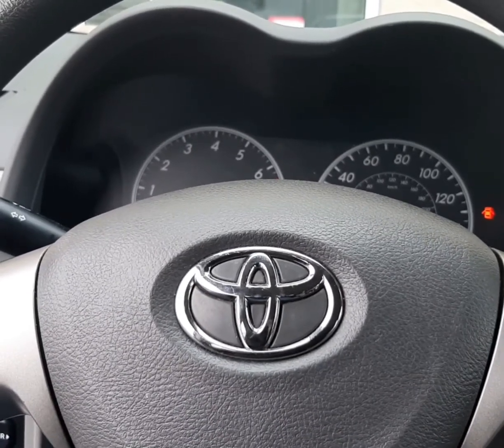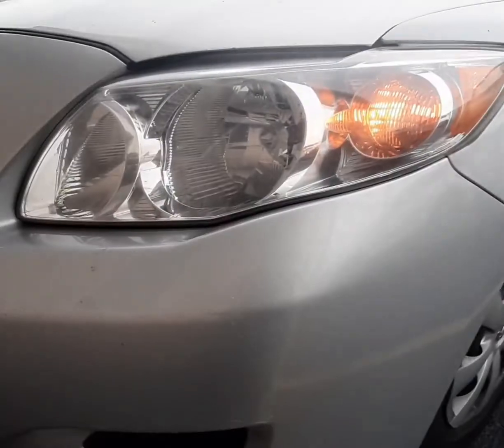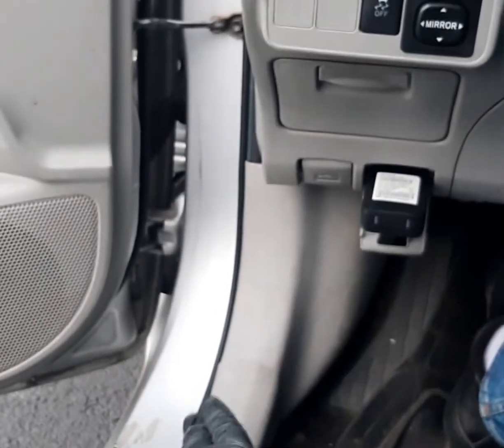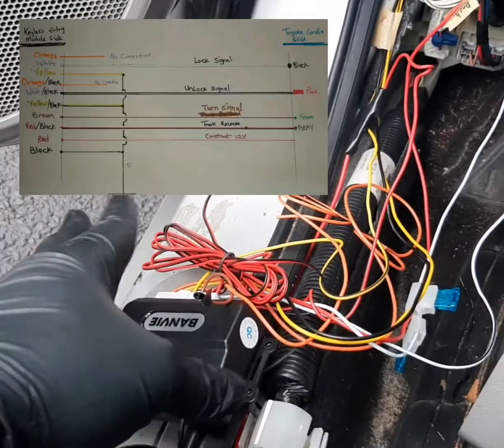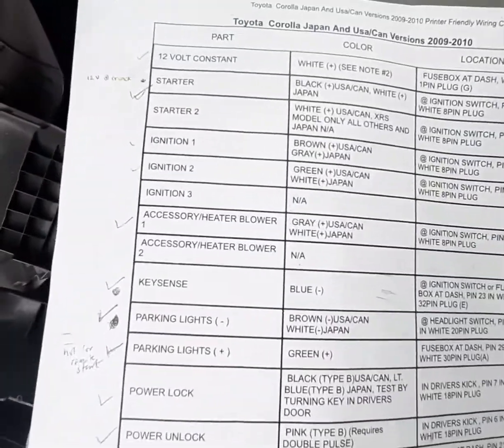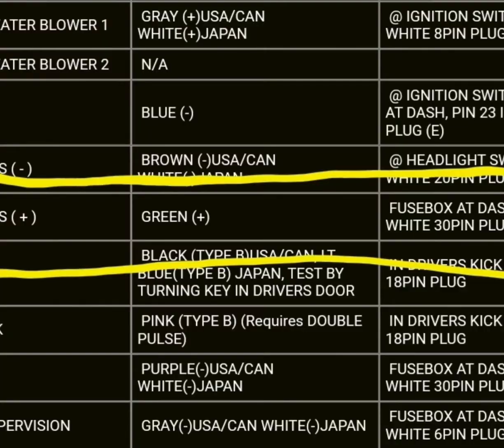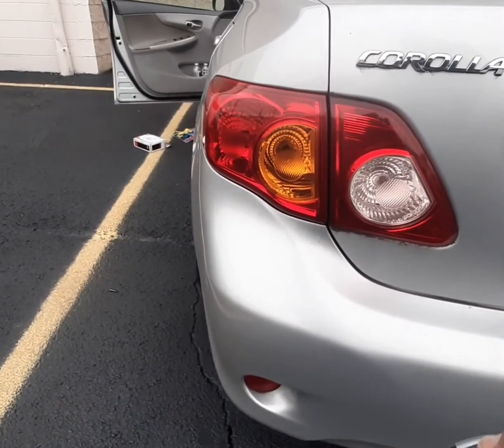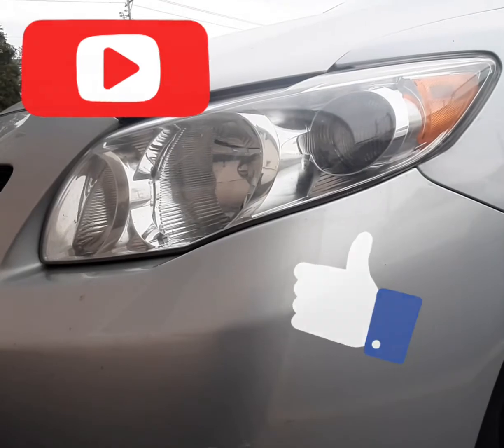How to Connect Parking Light to Aftermarket Keyless Entry System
This connection is for parking light signals into Toyota Corolla 2010 LE USA/CAN and JAPAN Versions. How to know if your car is USA/CANADA version...look at the VIN number, if the letter after the hyphen is an "A" it is JAPAN made...if the letter is a "D" it is a USA/CAN made version.

* Brown wire (Entry module) connect to the parking light +. Green wire located in the FUSEBOX AT DASH, PIN 29 IN WHITE 30PIN PLUG(A). Look for 30 pin plug next to the 12 V constant.

Kindly use the link below for your purchase, it helps me with a little commission. Thank you!

*Keyless Entry System